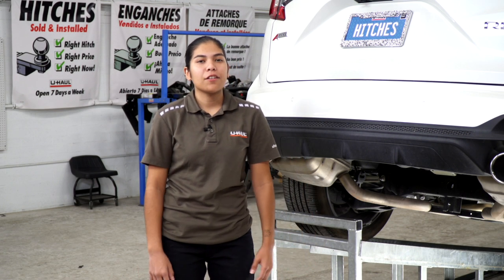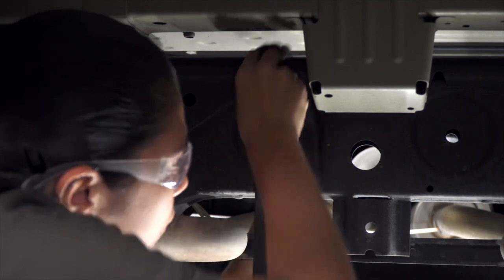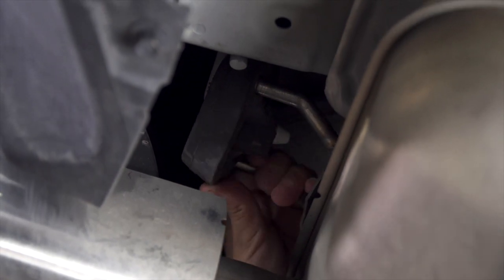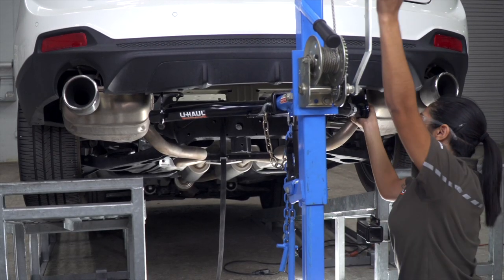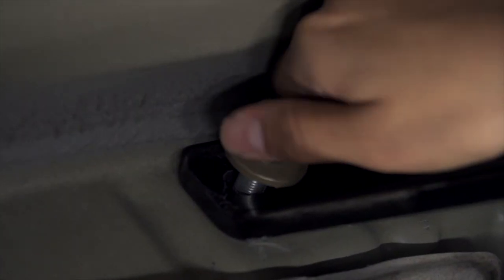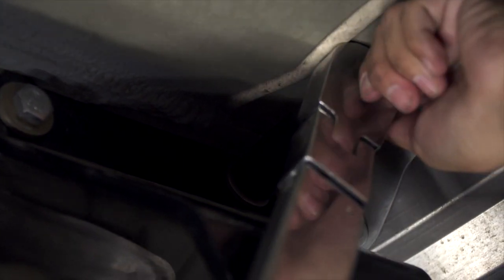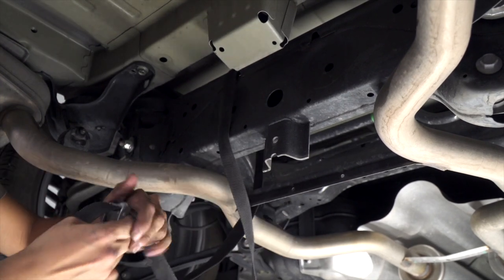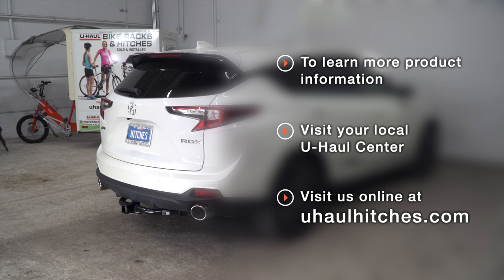2019-2025 Acura RDX | U-Haul Trailer Hitch Installation | CQT76268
CQT76268- This video shows step-by-step instructions for installing a trailer hitch on your Acura RDX’s so that you can do it yourself at home! This walkthrough applies to all Acura RDX’s manufactured in 2019, 2020, 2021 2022, 2023, 2024 and 2025.

To purchase this trailer hitch and other towing accessories for your Acura RDX,

Here are the specs for the product shown in this video

Do you need to equip your 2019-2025 Acura RDX with trailer wiring? This video will Show you how.

Planning to load your 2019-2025 Acura RDX onto a Tow Dolly or a Car hauler? These videos will walk you through the steps.  Coming Soon!

0:00 Intro
0:18 Tool list
0:22 Lower exhaust
1:18 Raise hitch into place
1:46 Install hardware
2:18 Torque bolts
2:45 Reinstall exhaust
3:16 Hitch details and measurements
3:40 Outro

PN 76268